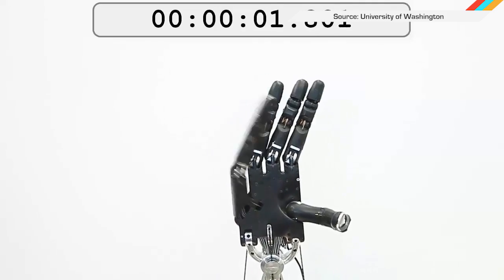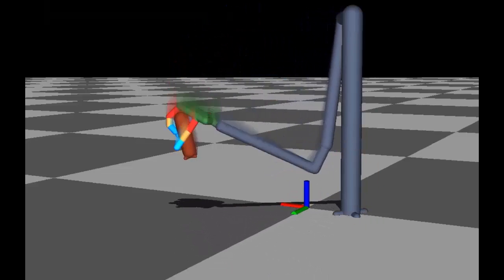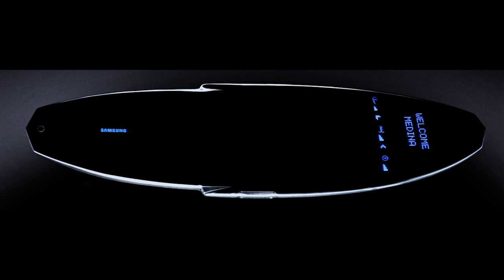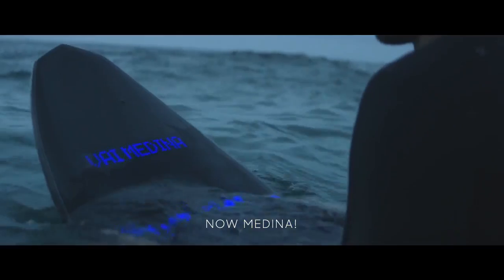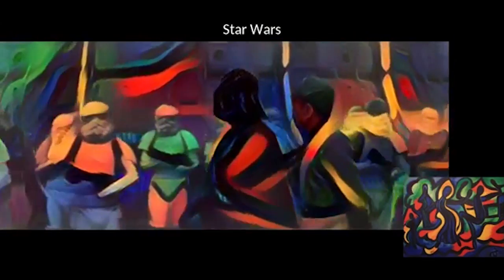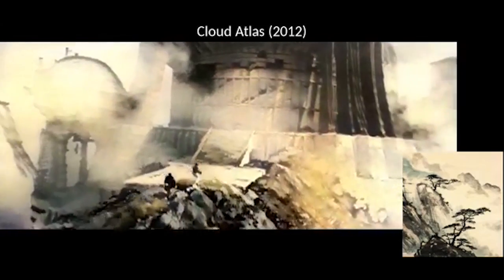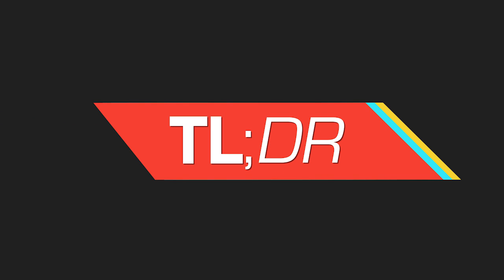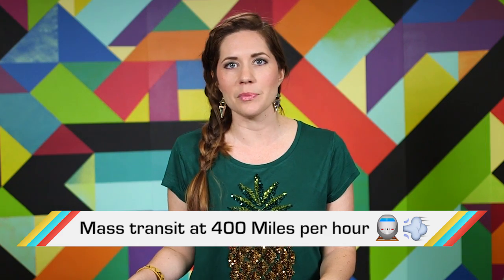ICYMI: Smart surfboard, robot hand that can learn and more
Today on In Case You Missed It: A University of Washington robot hand has an algorithm in it that knows what works and what doesn’t when handling things, and can improve itself over time. Samsung Brasil made a smart surfboard for a professional surfer that shows water conditions and incoming texts, and researchers hacked movies to include the visual style of art masters.

Mass transit fiends will want to know how the hyperloop test in Nevada went. As always, please share any great tech or science videos you find by using the ICYMI hashtag on Twitter for @mskerryd.